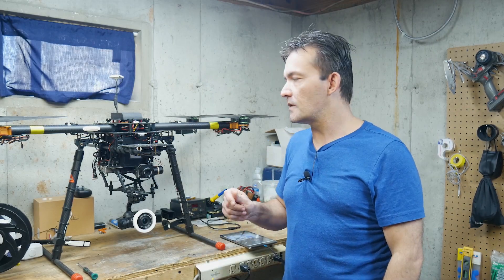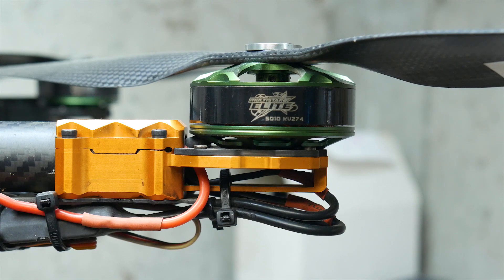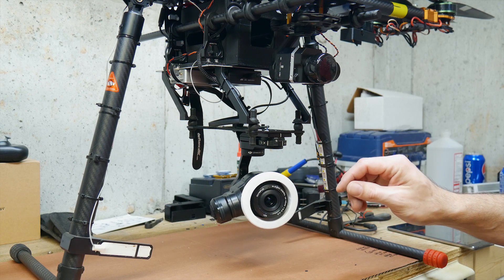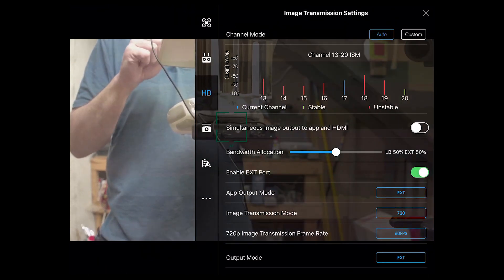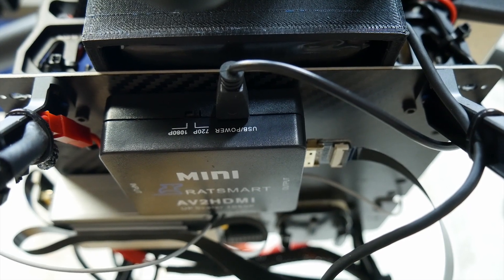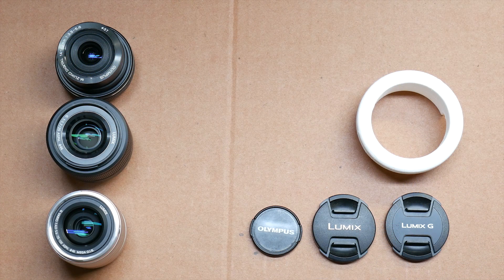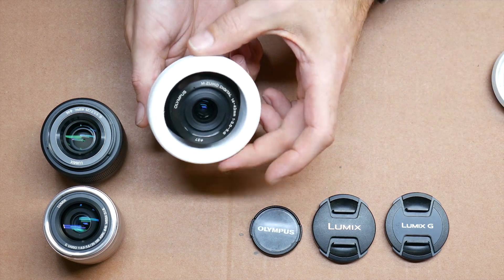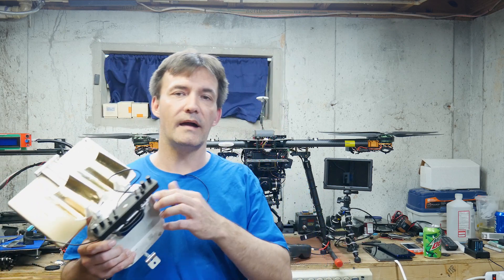My t960 drone build explained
This is a video of my t960 drone build. i have been getting many questions on the drone so i made a video to explain as much as I can, below you will find a list of parts used to build this drone, if you have any questions dont hesitate to ask.

T960 frame
dji n3 flight controller
dji lightbridge 2
dji zenmuse x5
dji matrice 600 camera mount kit
dji matrice 600 channel expansion kit
flir vue pro camera
tarot flir vue pro gimbal
tarot retractable landing gear
kde direct esc- kdexf-uas35+
multistar elite 5010 274kv motors
Tmotor carbon fiber props 18X6.1

flir vue pro hdmi conversion parts
rca to hdmi converter, (ebay) item number- 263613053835
hdmi flat ribbon cable, (ebay) item number- 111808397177